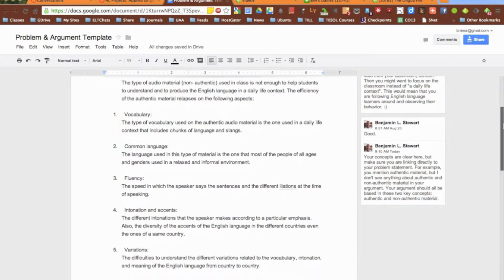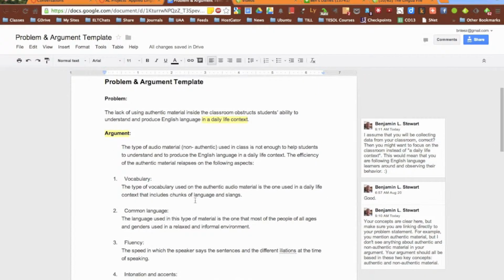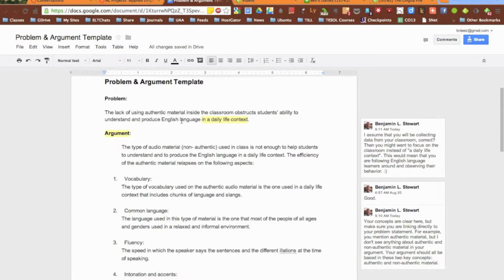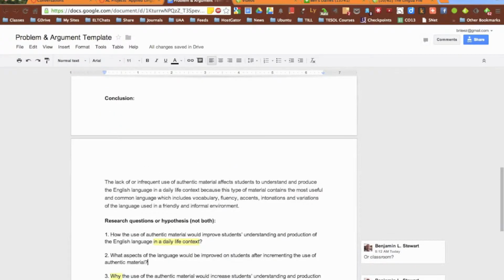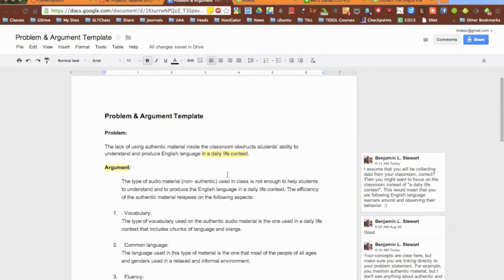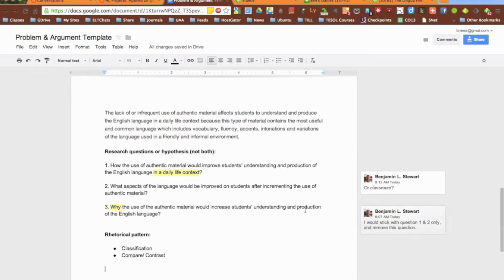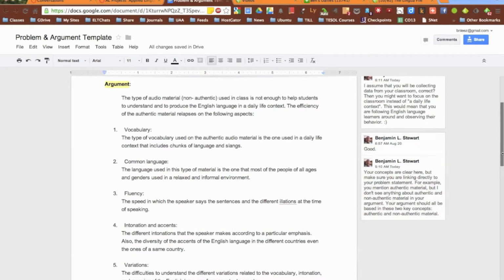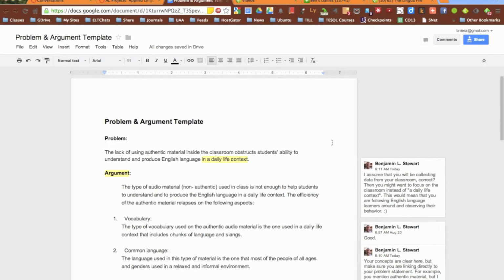Applied Linguistics: Aligning a Problem, Argument, and Research Questions